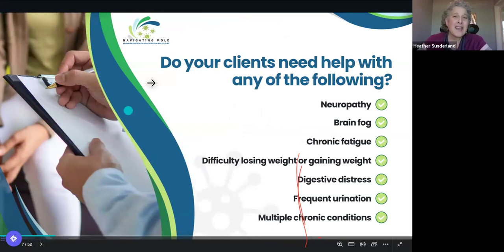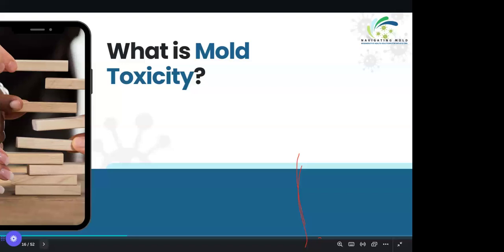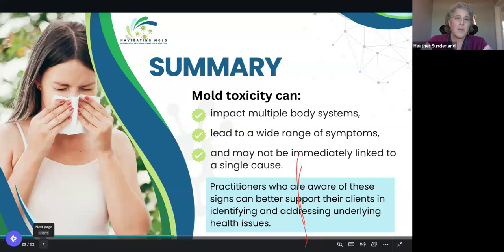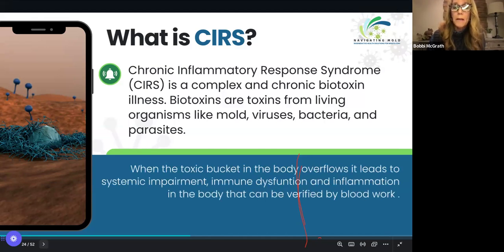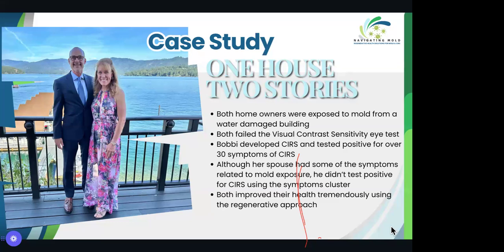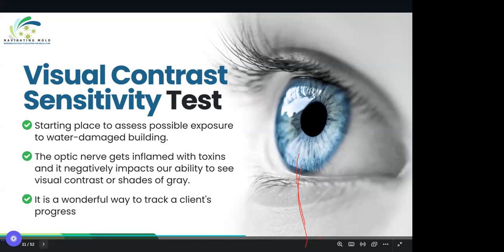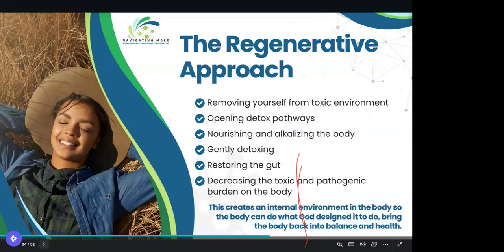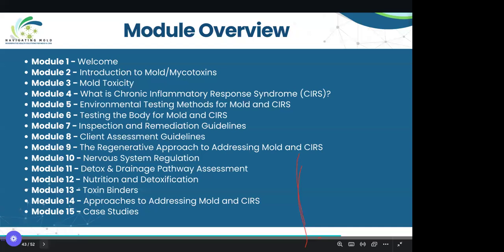Unlock the Secrets to Identifying Mold Toxicity & CIRS in Your Clients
This free webinar hosted by Bobbi McGrath and Heather Sunderland, both certified health coaches, share information about what mold and CIRS are and the common symptoms that display when a person is toxic with mold and other environmental toxins.  They also cover the regenerative approach to wellness and how this approach can be used successfully to detox and recover from mold toxicity and CIRS (Chronic Inflammatory Response Syndrome).  Bobbi and Heather are available for support with your health and recovery and you can find out more about them at NavigatingMoldandCIRS..com.  Thanks for watching the replay of this informative event.